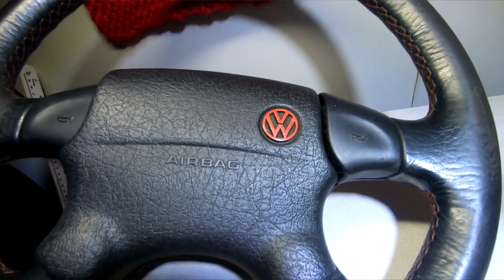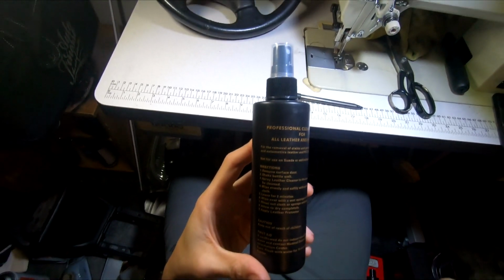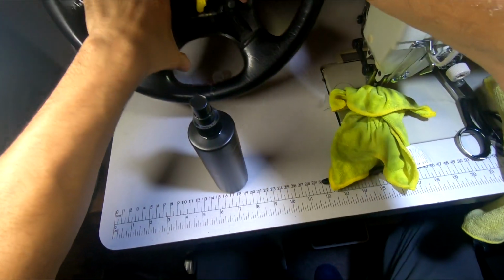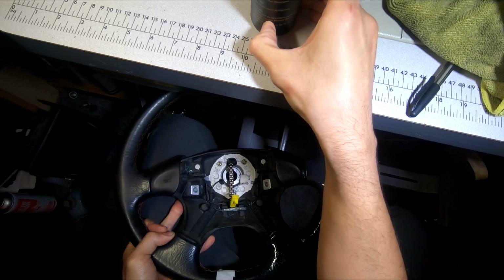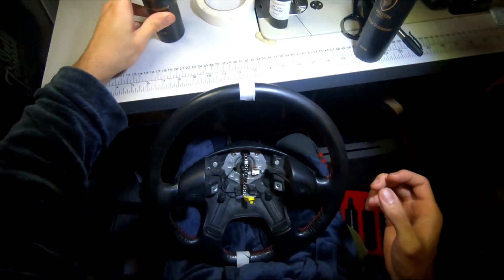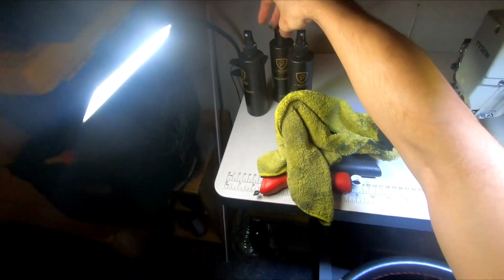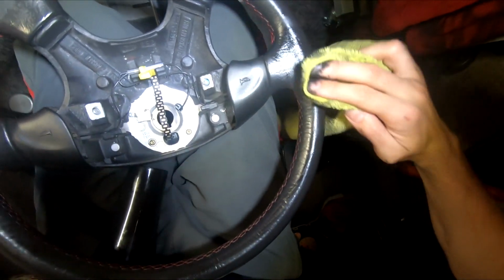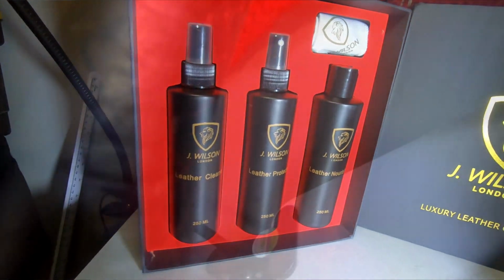How To Restore Leather I 25 Year Old Steering Wheel *RESTORATION*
In this video we restore a mk3 golf Colour Concept steering wheel but using a leather care kit and leather dye. the wheel was really worn and it looks so much better.

Come back every Friday and Sunday at 8pm for a BRAND NEW UPLOAD